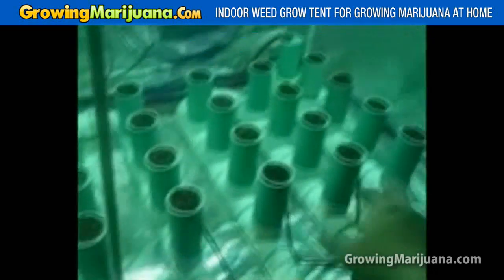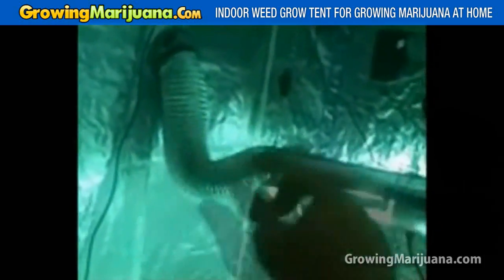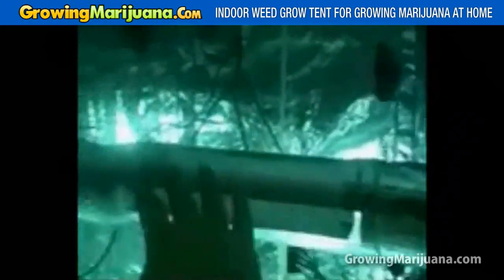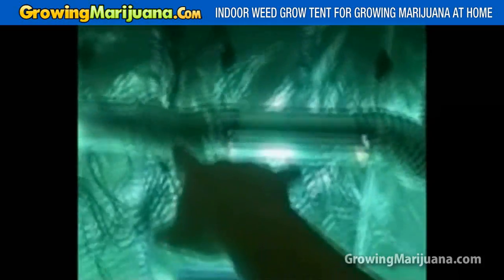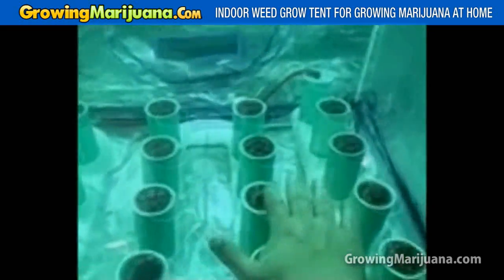Indoor Weed Grow Tent For Growing Marijuana At Home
This is a demonstration of an indoor weed grow tent. As you can see this system is very friendly for beginner marijuana growers. The lights are hanged in a way that it can be easily adjusted as the weed grows taller. This system right here can handle 35 weed plants at once with an expected 3-9 ounces of yield.